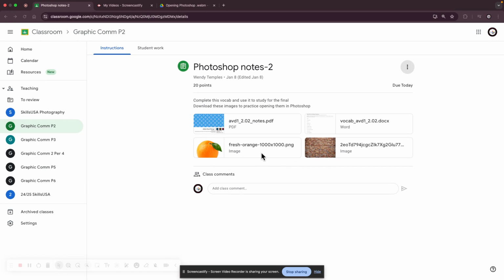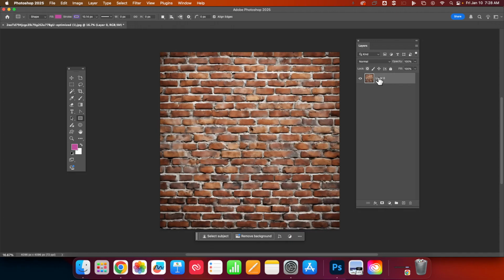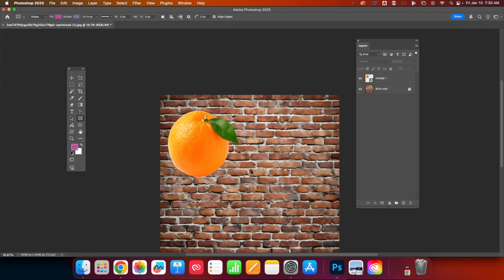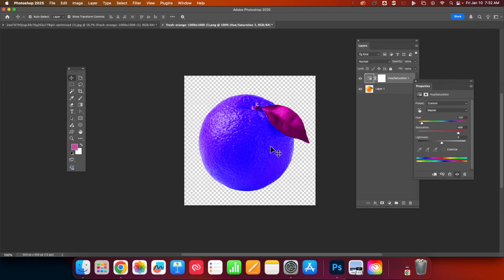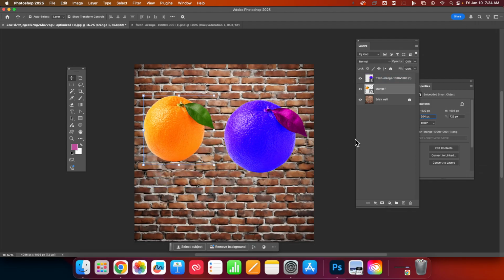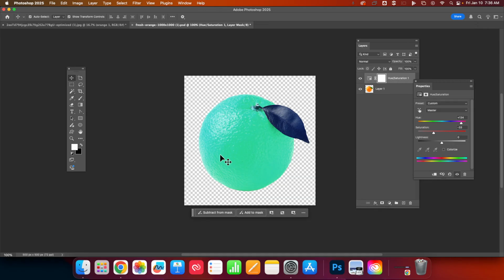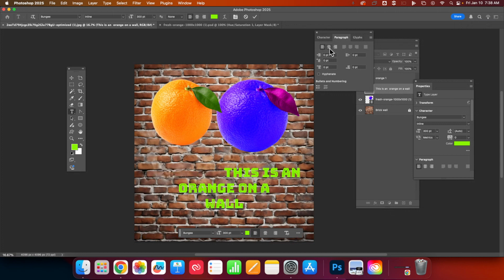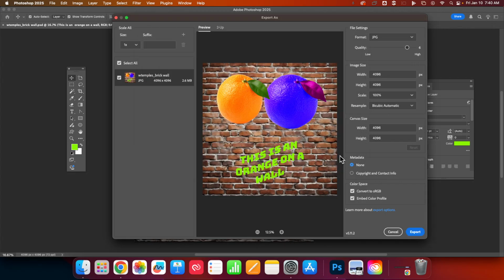Layers in Photoshop